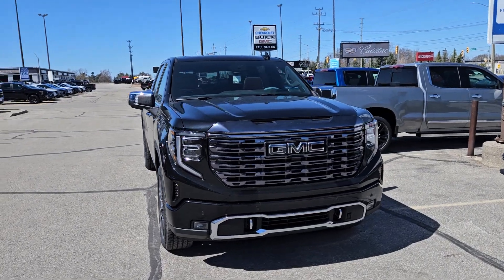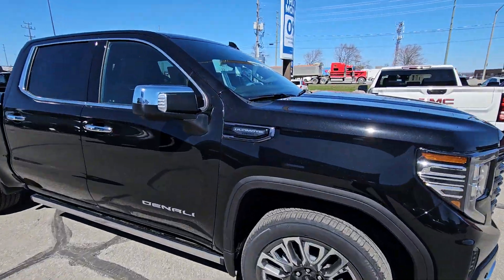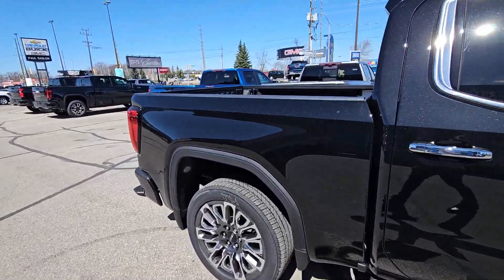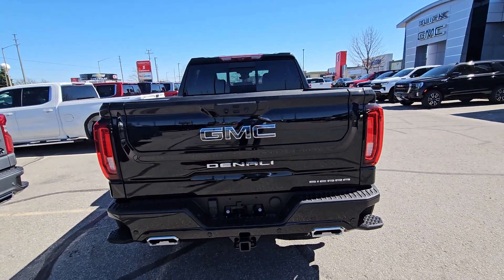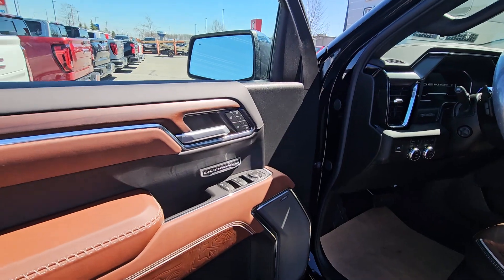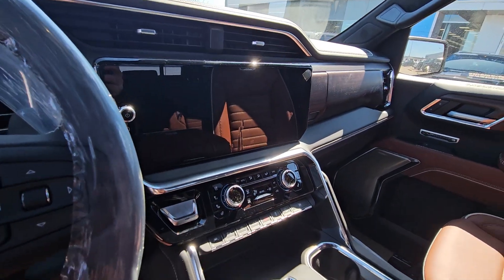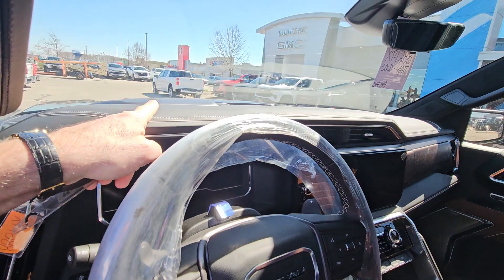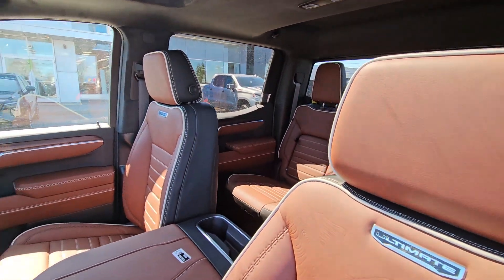UMAR - 2024 GMC SIERRA ULTIMATE CREW CAB SHORT OX 4X4 WITH DURAMAX DIESEL